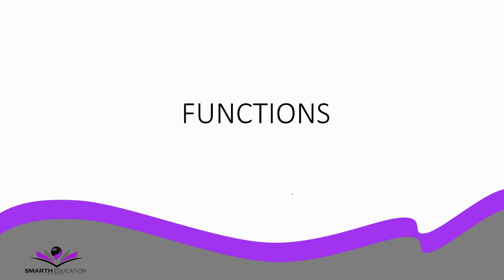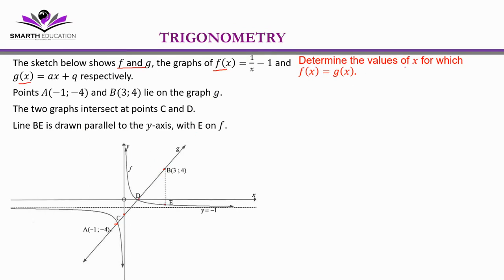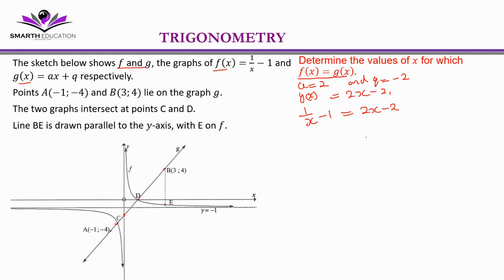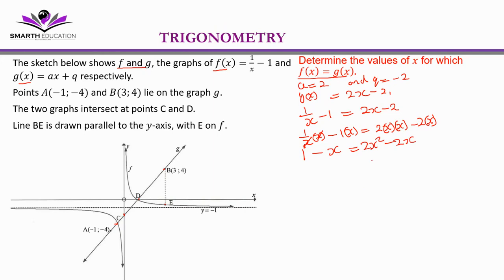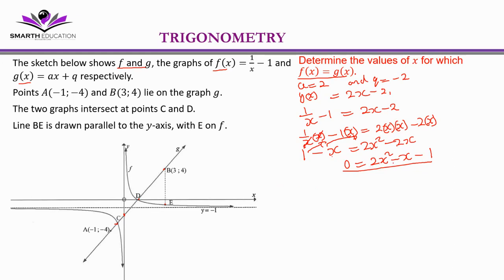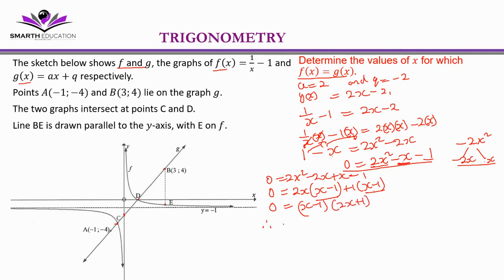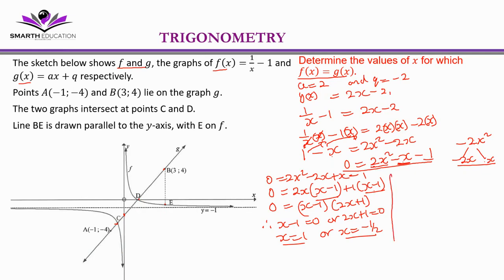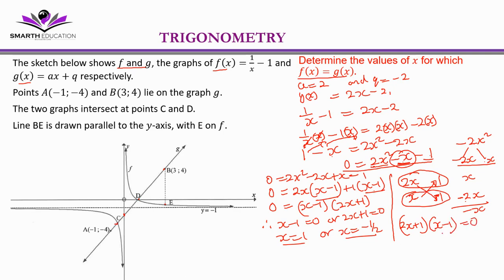DETERMINING POINTS OF INTERSECTION Q 2 2